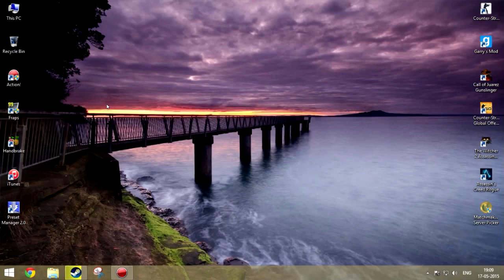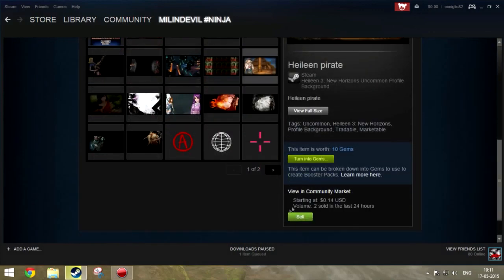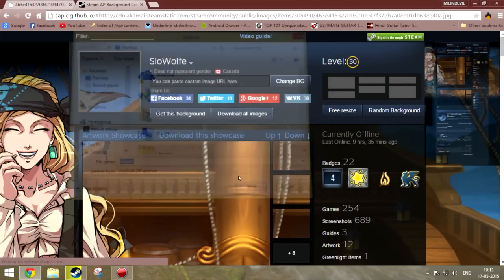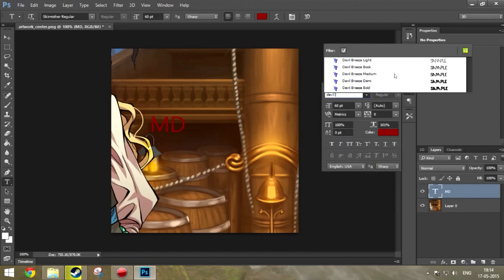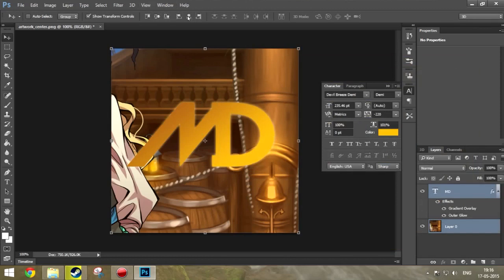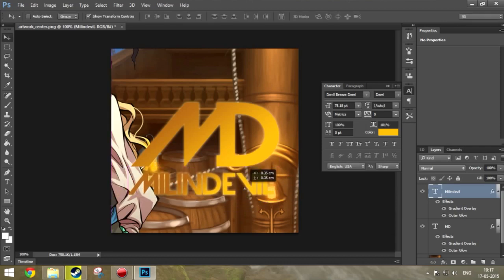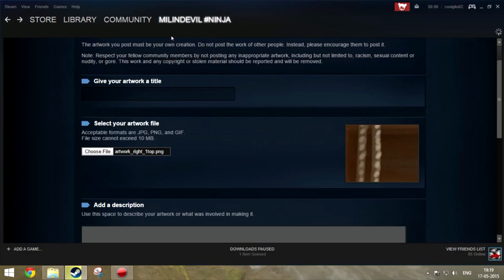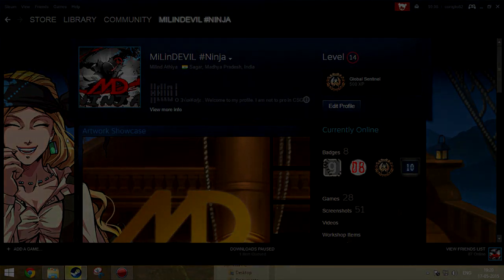How to Customize you Steam Profile With Artwork Showcase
Hey guys , welcome to my new tutorial of "How to Customize you Steam Profile With Artwork Showcase "
Well i know i really suck at english ._. .
& also Shitty comments wont be tolerated ;-;.
GLHF !
:D
Songs : Ahrix - Nova ,Artegon - Top of the world , Spektrum - miles above you .

Thanks Again !